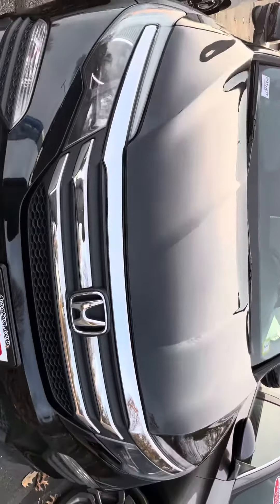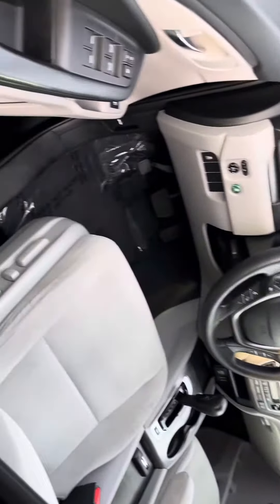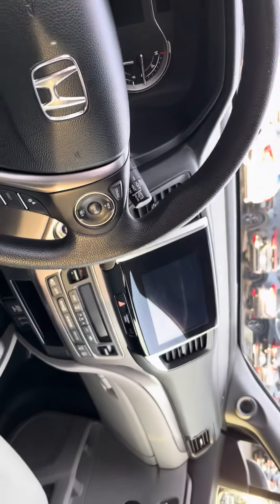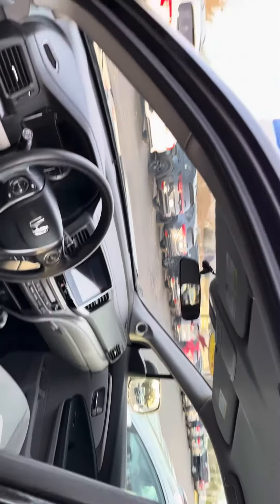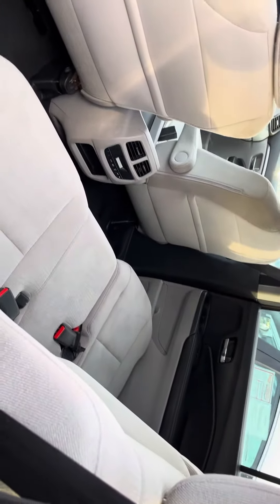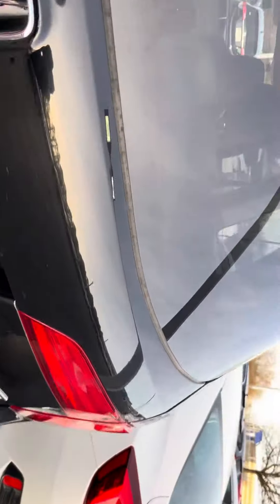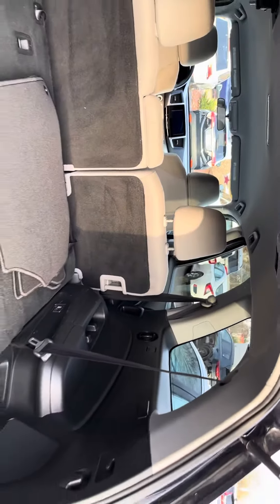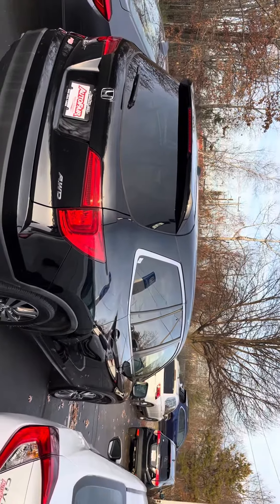November 25, 2023